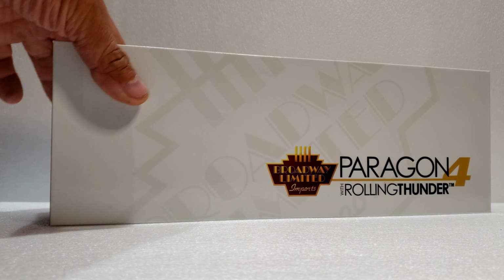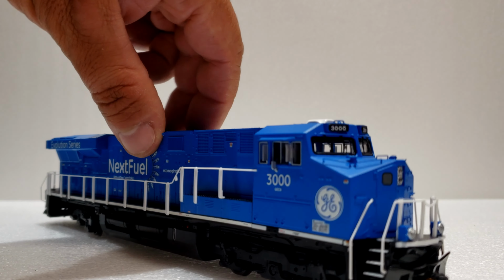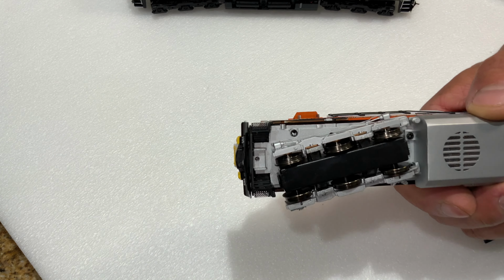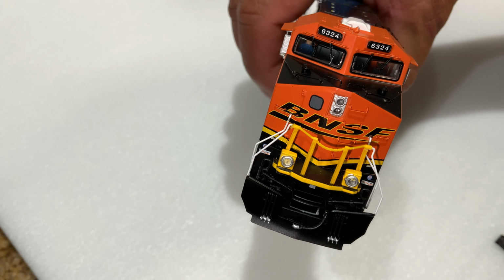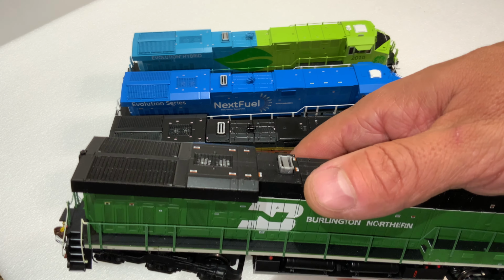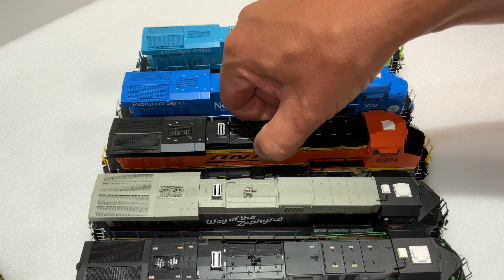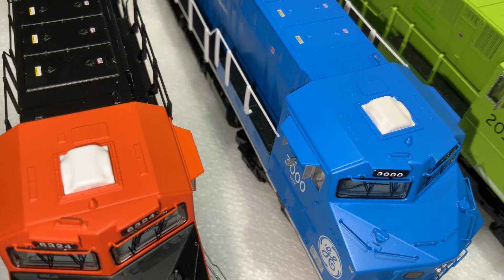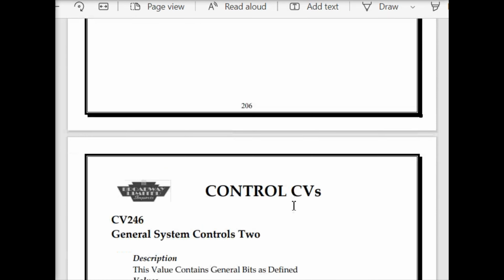Detailed Review: HO Scale Broadway Limited Paragon 4 General Electric ES44AC with Sound and Smoke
Music

Genre: World
Mood: Inspirational